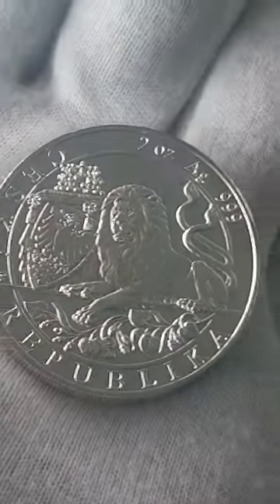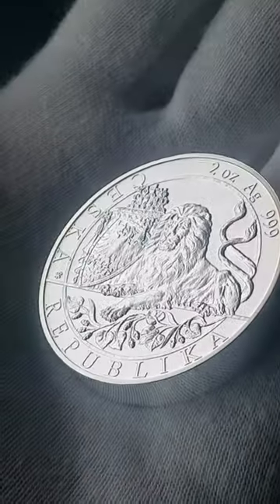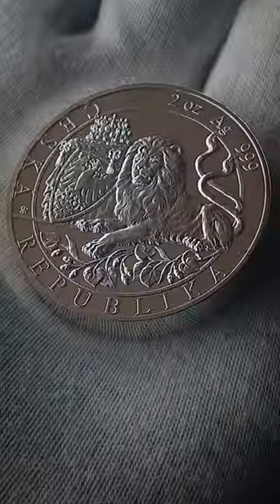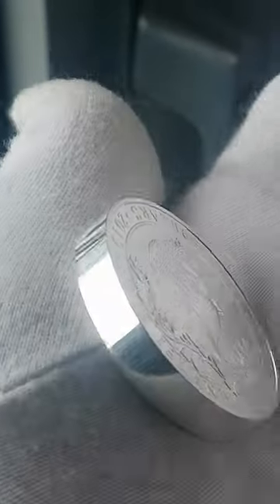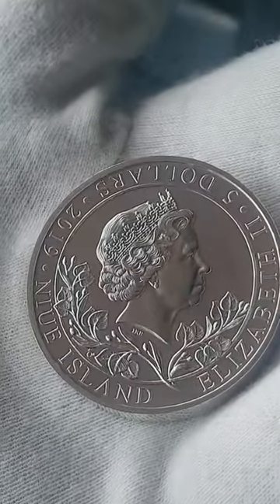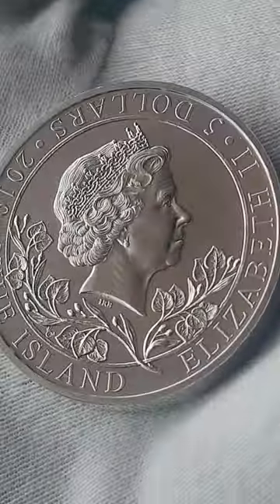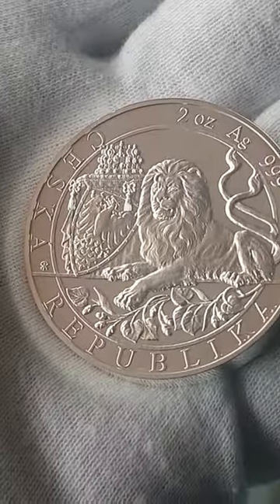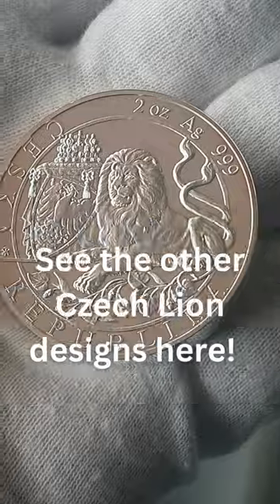CZECH LION: 2019 - 2 oz Silver Coin - A Series To Collect!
This is the first year the Silver Czech Lion series is available in a 2 oz size and features the updated design. This great coin has a mintage of only 4,470.
Coin Highlights:

Mintage of only 4,470 single coins available.
Contains 2 oz of .999 fine Silver.

Obverse: A profile portrait of Her Majesty Queen Elizabeth II, issuing country, year of issue, the face value and a couple decorative Czech linden branches.

Reverse: Features an image of a two-tailed Czech Lion, which is in the Coat of Arms for the Czech Republic. The heraldic beast guards the elaborate Crown of Saint Wenceslas and the shield bearing the national patron’s emblem, the burning eagle. Below the lion is a decorative linden branch.
Guaranteed by the Czech Mint.

SPECIFICATIONS

Year: 2019
Material: Pure Silver (99.99%)
Denomination: 5 NZD
Diameter: 37mm
Weight: 2 oz
Mintage: 4470